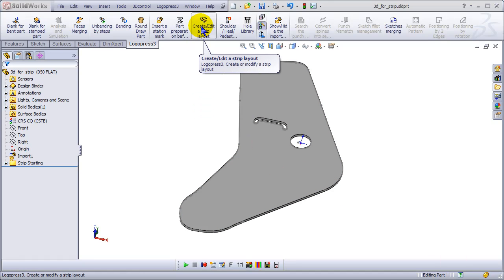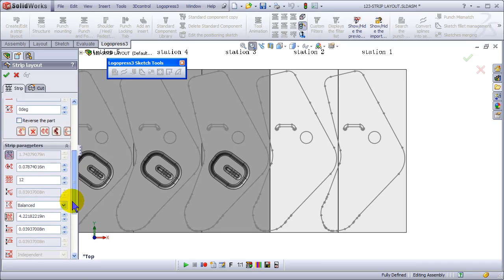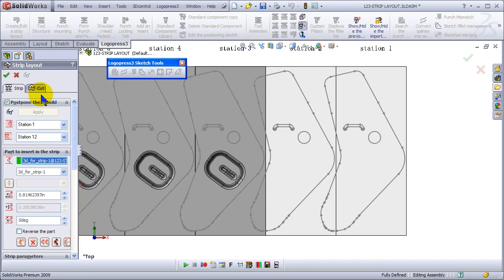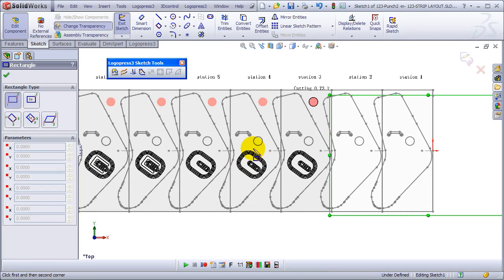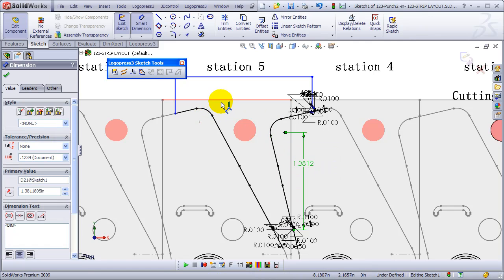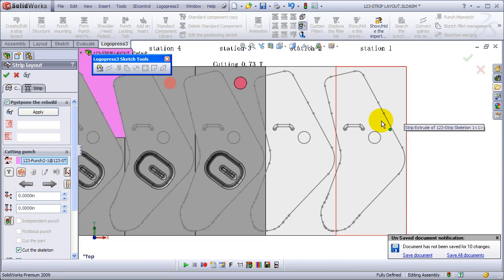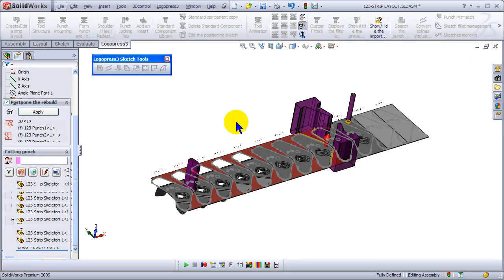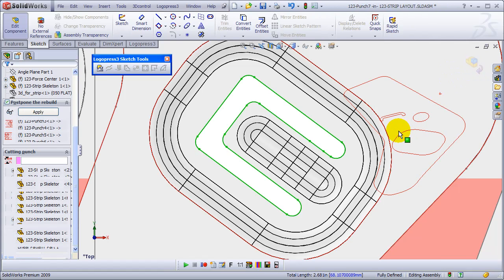Logopress3 Strip Layout & Die Design (Part 2): Strip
Once the part is ready and Part preparation before strip starting is run, the strip layout is created. This is also the time when cutting punches pierce punches are added to the strip. Form punches are optional to add at this time or they can be added during tool creation.